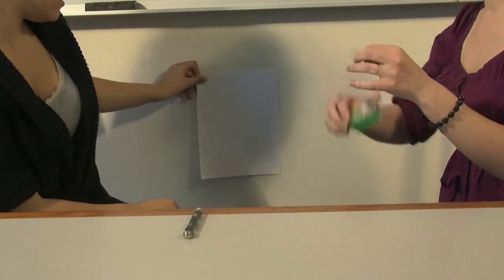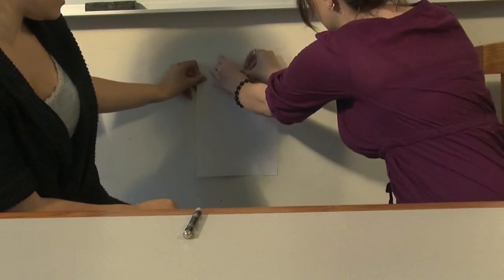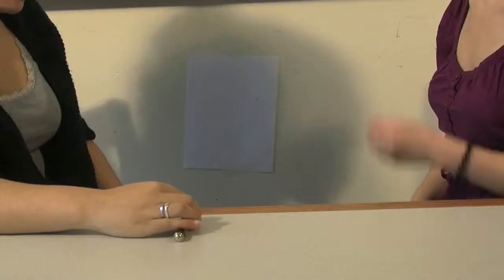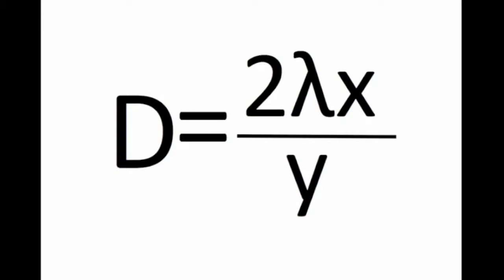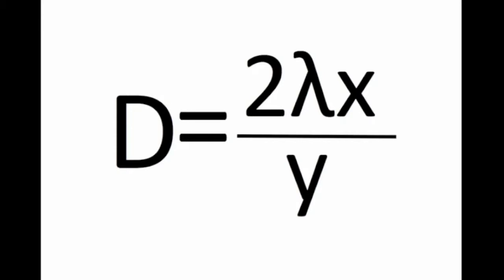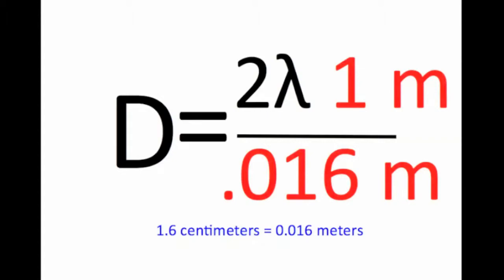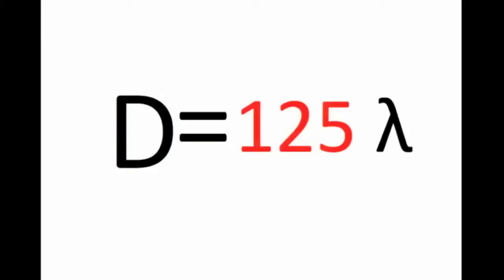Exploring Diffraction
Can you measure the diameter of your hair with a laser pointer?  PHOTON Exploration video project funded by the Optical Society of America.